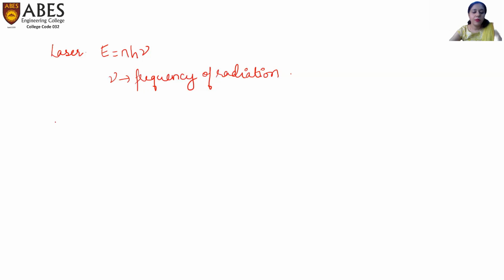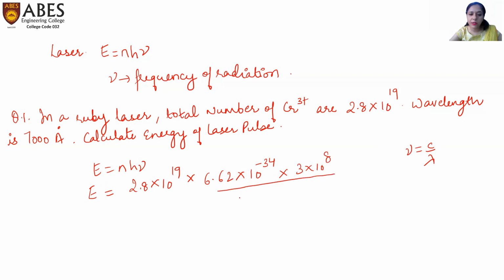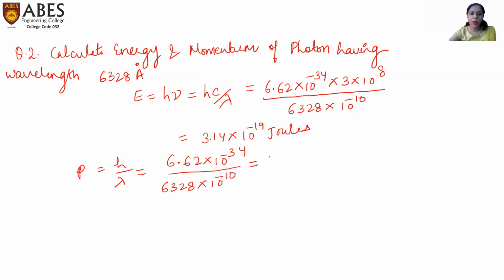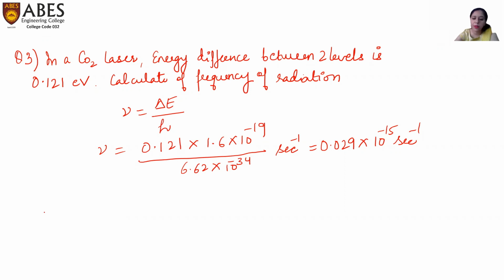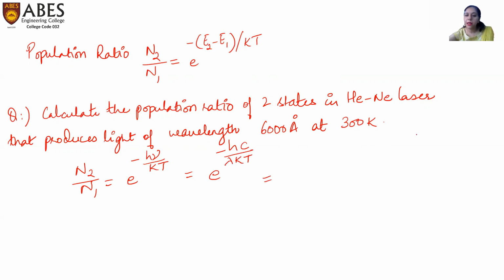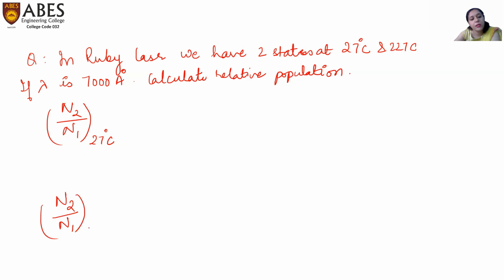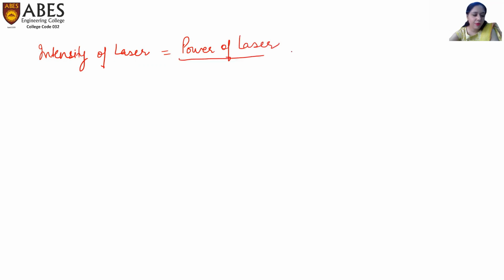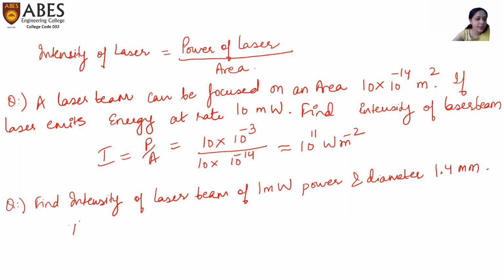Laser Numerical | Engineering Physics | ABES Engineering College, Ghaziabad